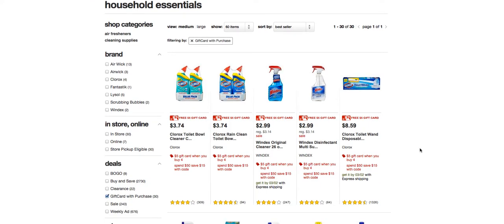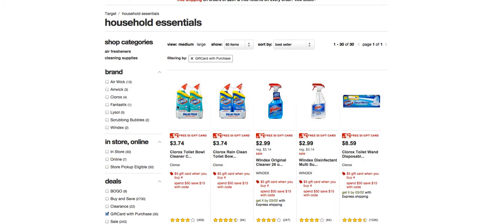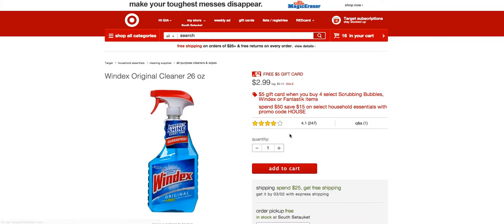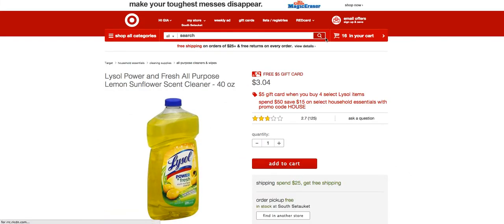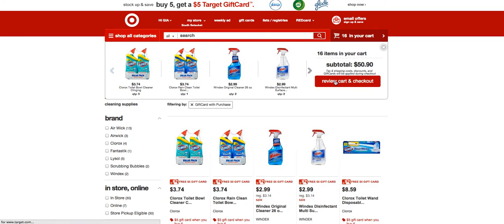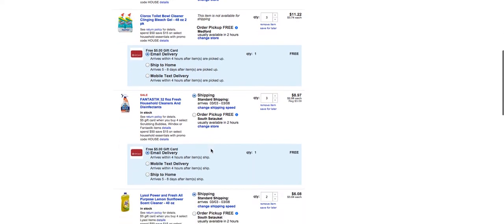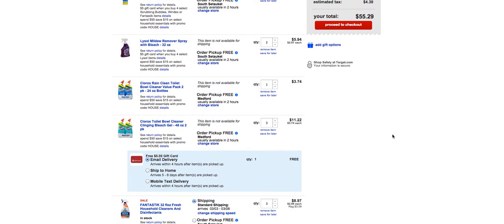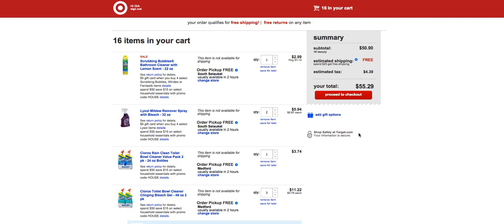Target Gift Card Deal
Step by step breakdown on this weeks Target deal and how to get 20 household cleaning products for only $15.33!!!